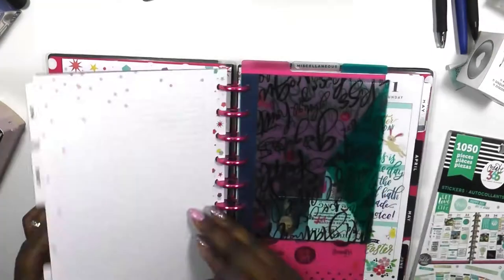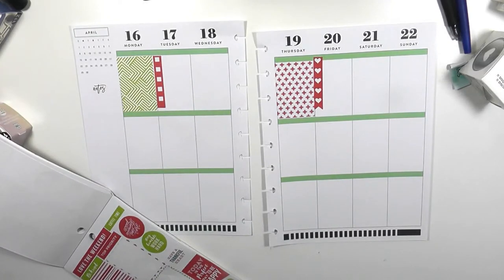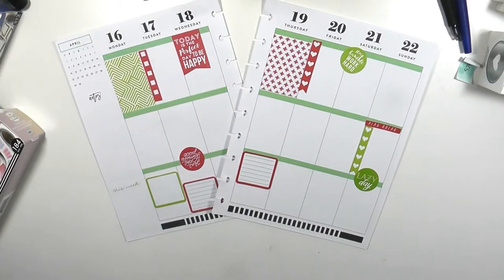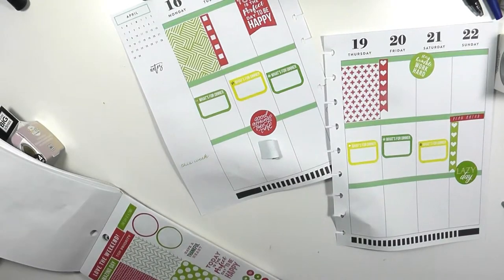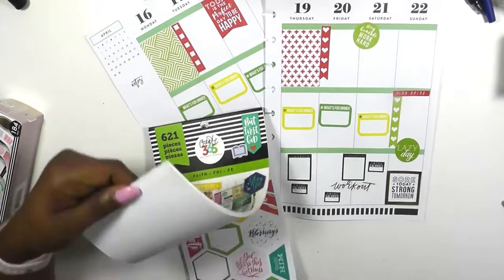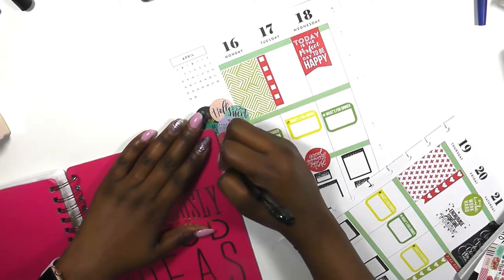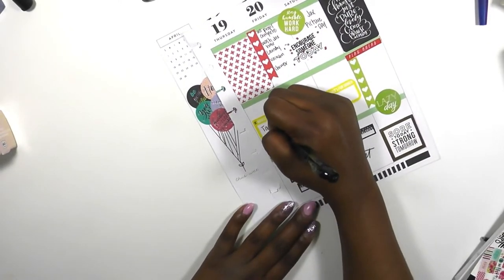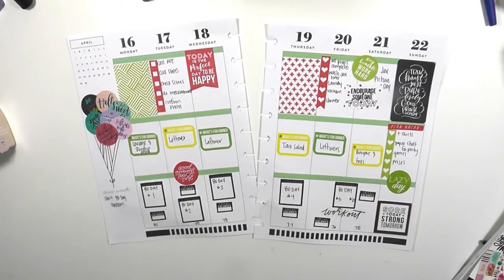Plan with me: Home Life | Frankenplanning | 4.16.18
Hi guys!!! Today's video is a plan with me in my frankenplanned Home life section!